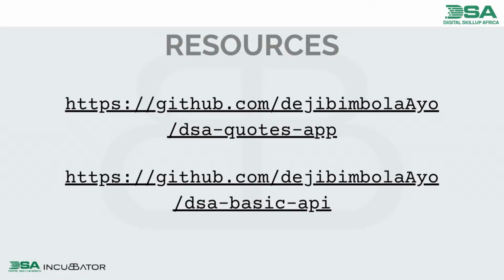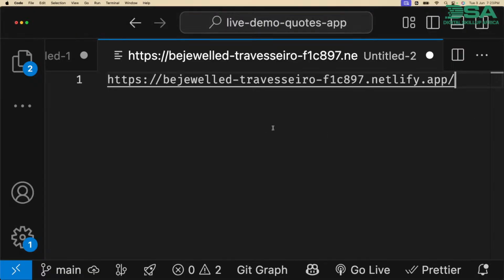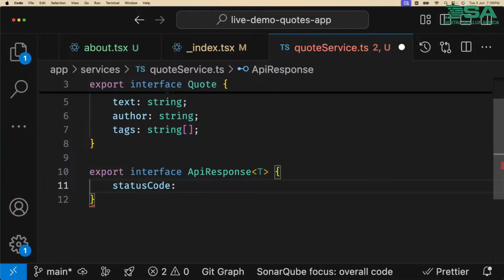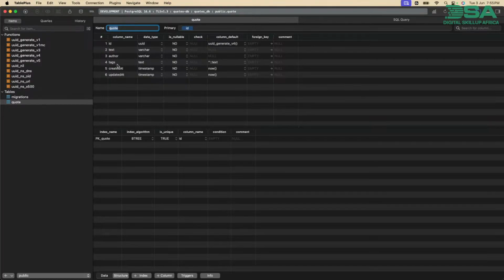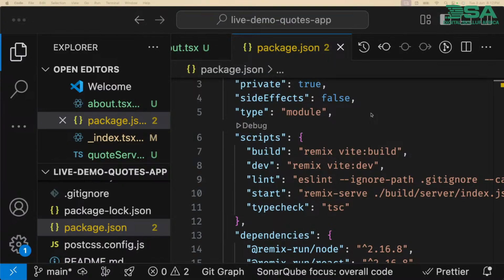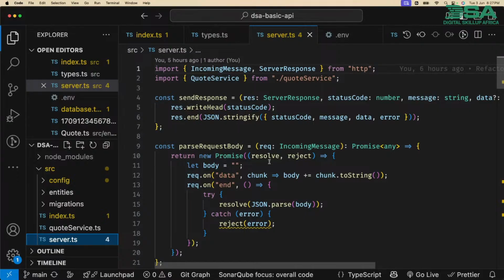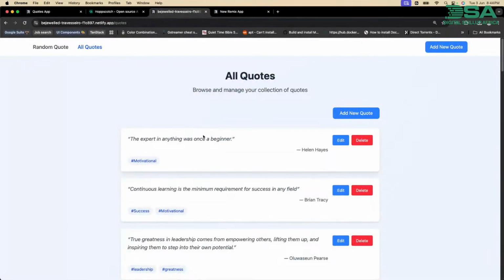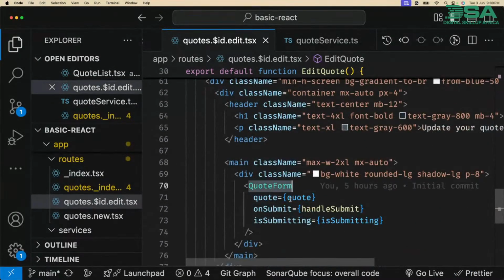DIGITAL SKILLUP AFRICA || SOFTWARE DEVELOPMENT: CONNECTING FRONTEND AND BACKEND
In this Software Development class, we explore how the frontend and backend of a web application communicate. Learn about APIs, HTTP requests, and the flow of data between client-side and server-side. Ideal for anyone looking to understand full-stack development and how to build dynamic, interactive applications.